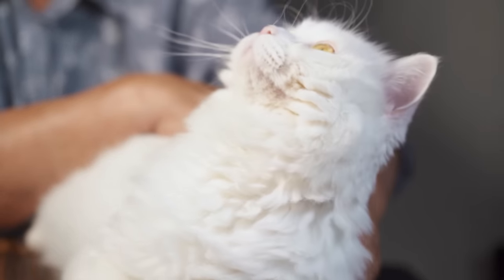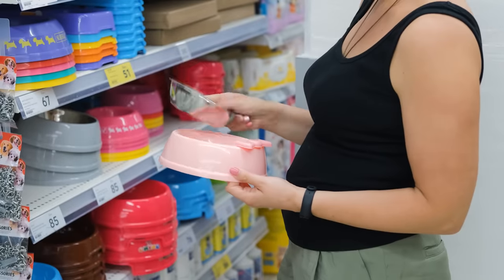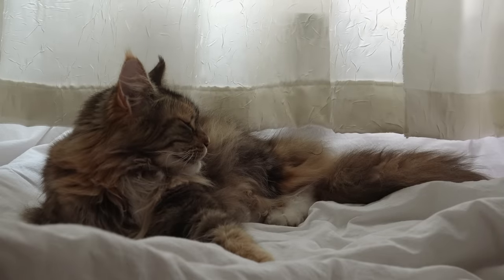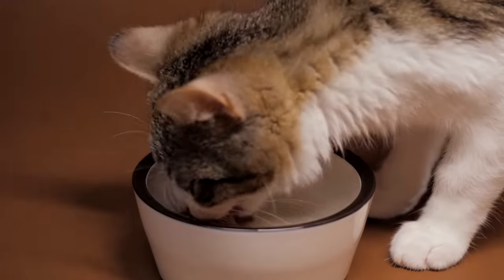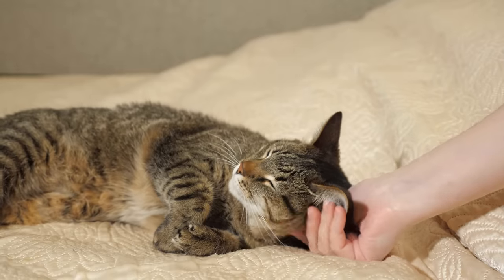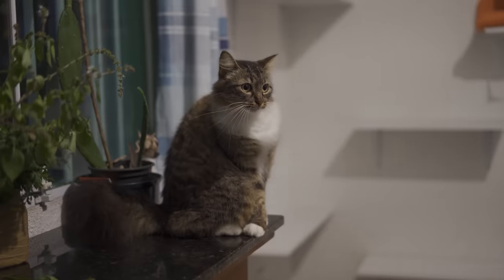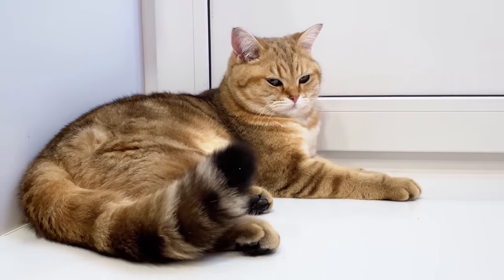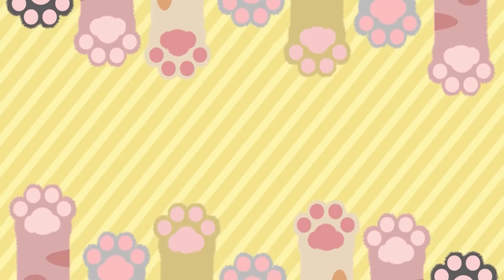Most Cat Owners Make AT LEAST ONE of These 12 Mistakes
In this video titled "Most Cat Owners Do AT LEAST 1 of These 12 Mistakes," we dive into the common pitfalls that even the most well-intentioned cat owners can fall into. Whether you're a seasoned cat parent or considering joining the club, understanding these mistakes is crucial to nurturing a happy, healthy relationship with your feline friend. From the all-too-common mistakes cat owners make, like misinterpreting their pet's body language to scolding them in ways that are more harmful than helpful, this video covers it all. We'll explore why these are not just minor slip-ups but can deeply affect your cat's well-being and your bond with them.

Are you making one of the 10 mistakes by cat owners we've identified? Or perhaps you're in the process of getting a new cat and want to avoid the 12 mistakes to avoid when getting a cat. This video is packed with insights and practical tips to help you recognize and rectify these errors. We also touch on the 12 biggest mistakes cat owners make, highlighting that even the most common cat mistakes can have simple solutions. Whether it's mistakes in scolding your cat or other oversights, our goal is to guide you towards becoming a more informed and compassionate cat owner. Watch now to ensure you're not unknowingly contributing to the list of mistakes cat owner make and to learn how to enhance your life with your beloved pet.

🐈CHAPTERS 🐈
0:00 Intro
0:24 Mistake 1
1:02 Mistake 2
1:44 Mistake 3
2:17 Mistake 4
2:54 Mistake 5
3:38 Mistake 6
4:06 Mistake 7
4:38 Mistake 8
5:07 Mistake 9
6:06 Mistake 10
6:52 Mistake 11
7:46 The Biggest Mistake